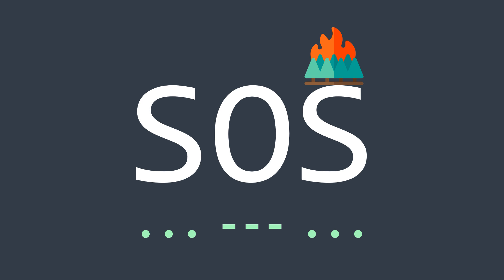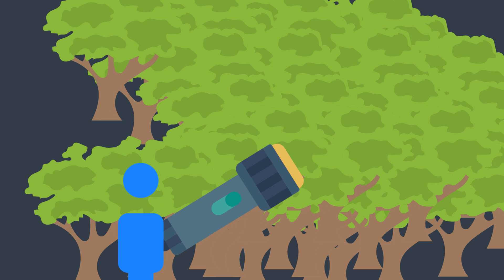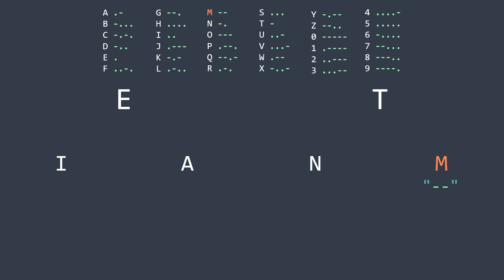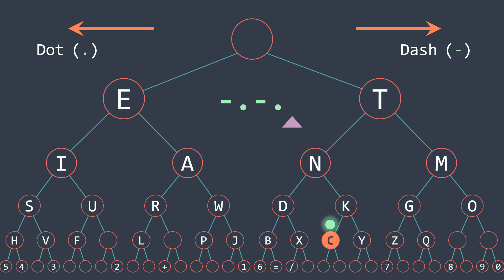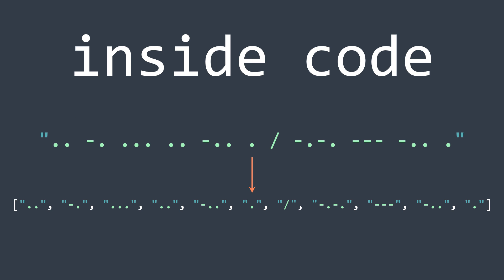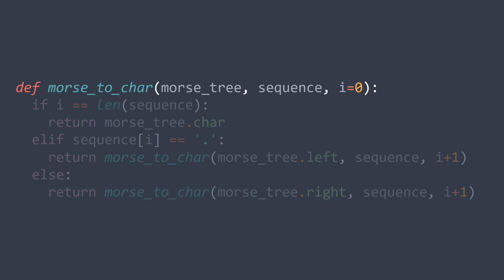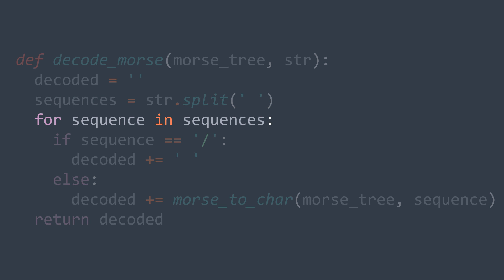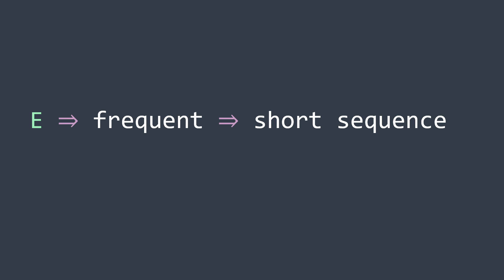Morse code and binary trees - Inside code